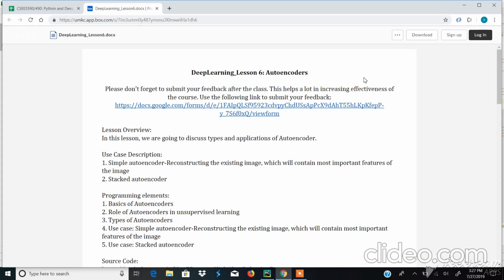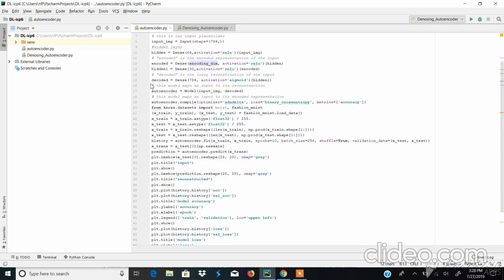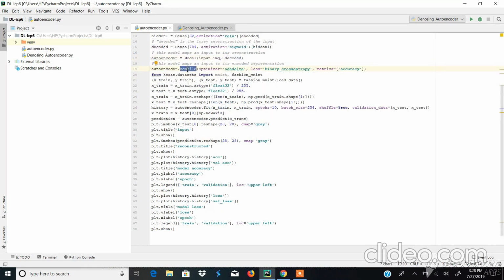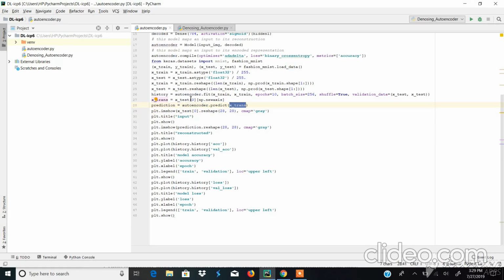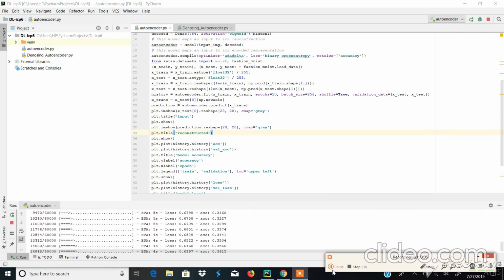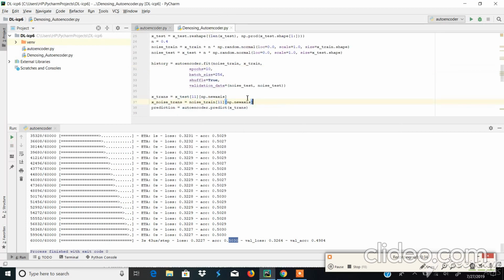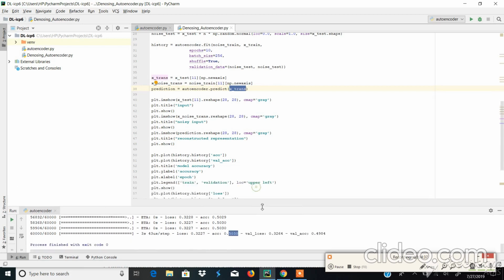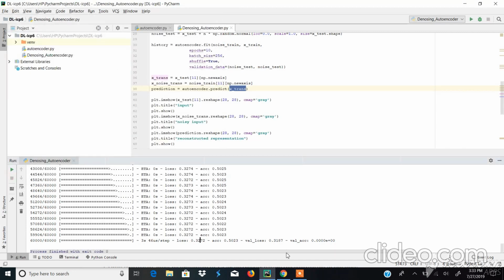DL icp6/Autoencoders&Denoising_Autoencoders